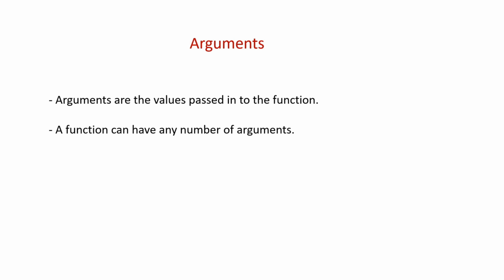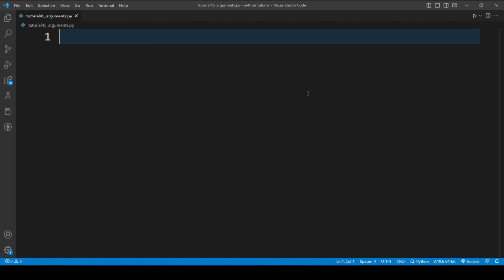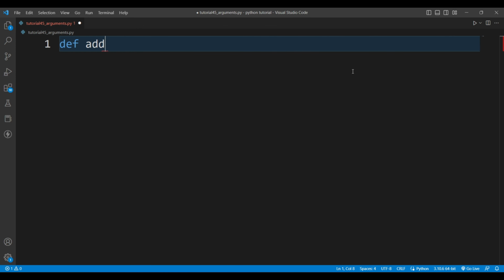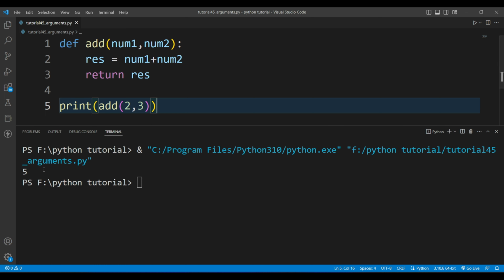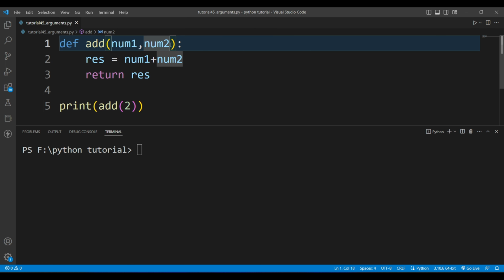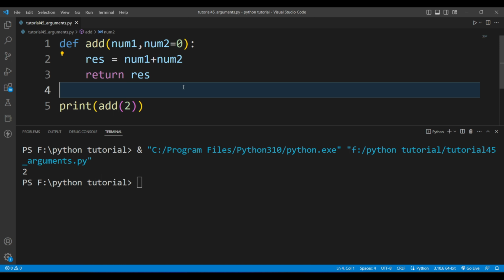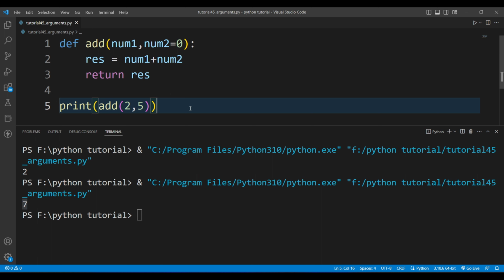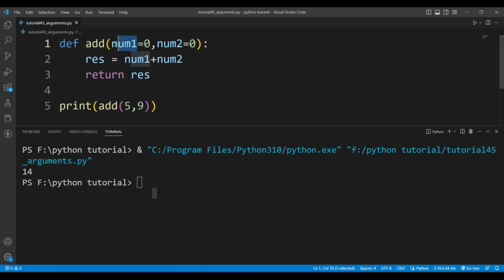What is Default Argument in Python ? What is Argument ? Argument Types | Python Tutorial Part #45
Arguments in Python | Types Of Arguments | What is Default Argument ? Python Tutorial Part  #45

In this video we will learn about arguments in python and what are the different types of arguments present in python and details about default arguments.